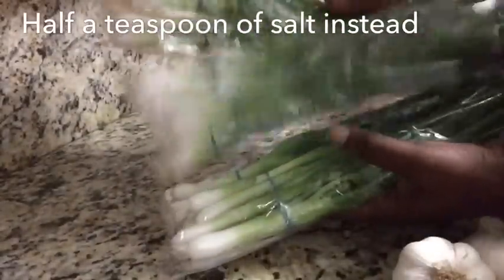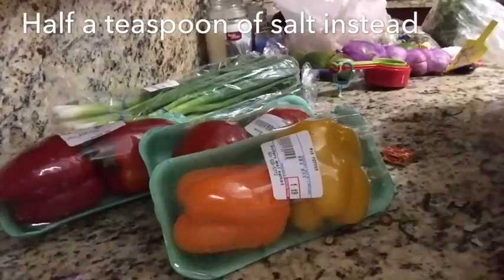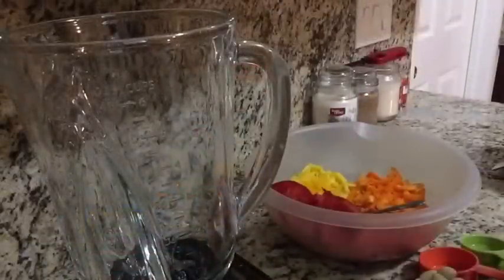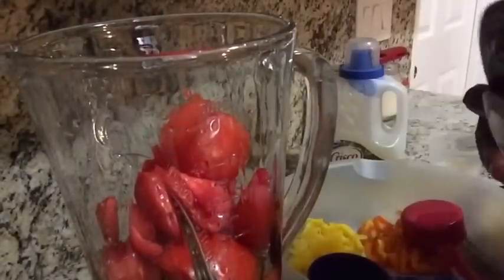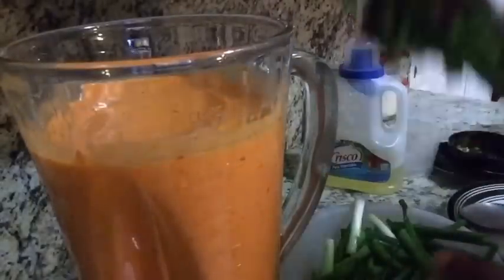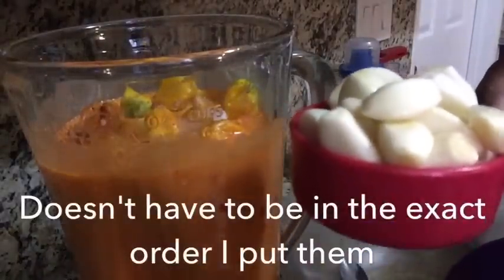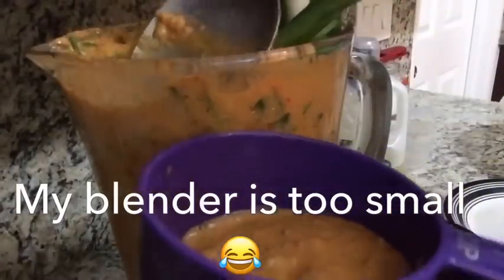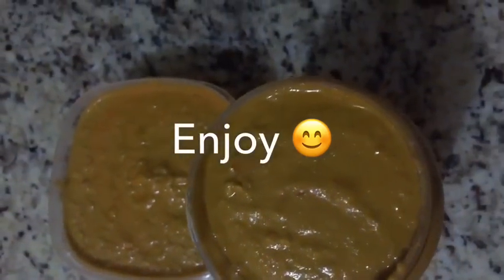"Haitian Epis " the best ”Epis”on the net so far.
Never underestimate the power of politeness. This is the "Best Haitian Epis" on the net right now.